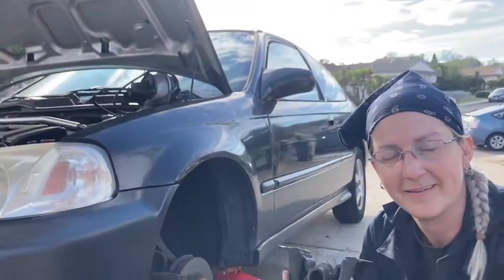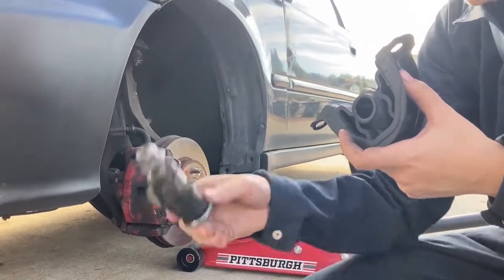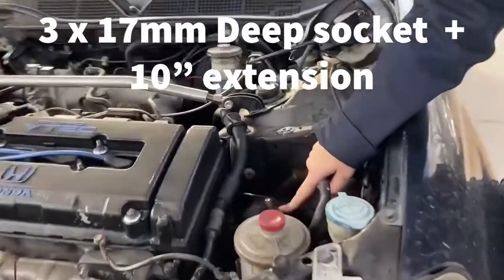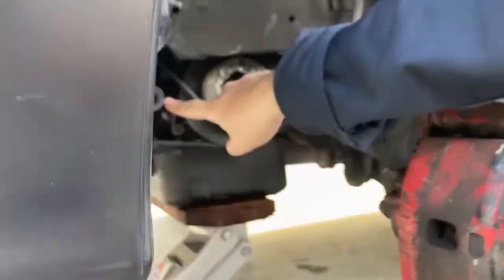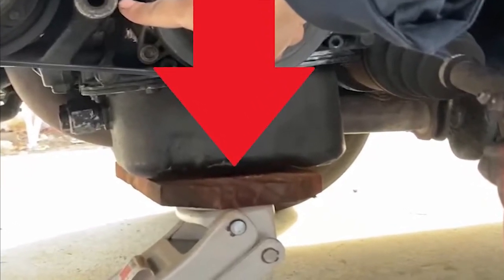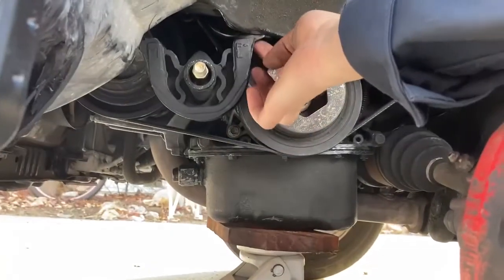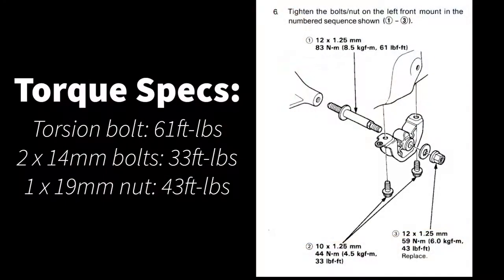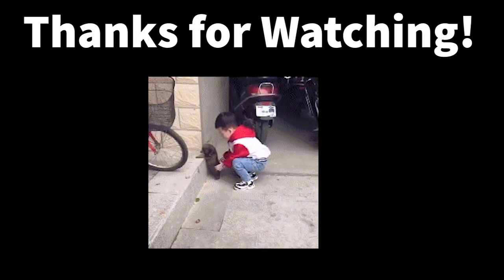1996-2000 Honda Civic - Replace Front Lower Left Motor Mount/ Torsion Mount - Girlie Garage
This process is similar for the right and left, this is for the front lower left (driver's side).

🧰 TOOLS Used 🧰
14 mm socket
17mm deep socket
19mm socket
10" extension
Ratcheting wrench
Jack + Wood

🔧TORQUE Specs 🔧
Torsion mount bolt: 61 lb-ft
14mm Torsion mount bolts: 33 lb-ft
19mm Torsion mount nut: 43 lb-ft
17mm Upper motor mount nuts: 54 lb-ft

Front lower left torsion mount

⧫ Chapters ⧫
0:00 Introduction
0:03 How to Start
0:50 How To Control The Height of the Motor
0:58 Putting it all in
1:24 Raise it up to Put Bolts in
1:39 Outro